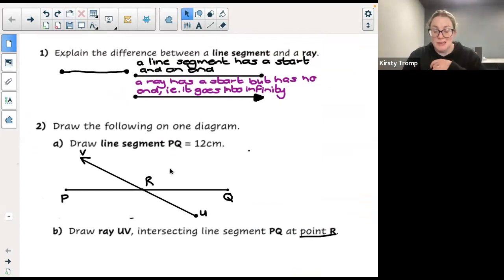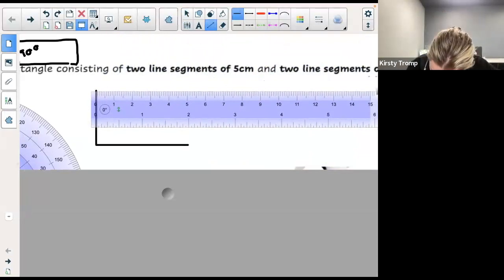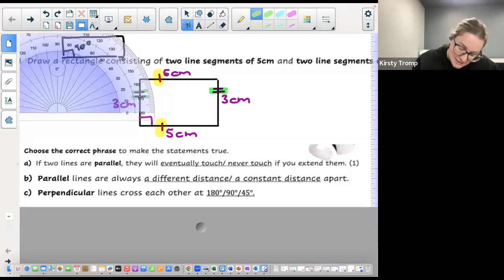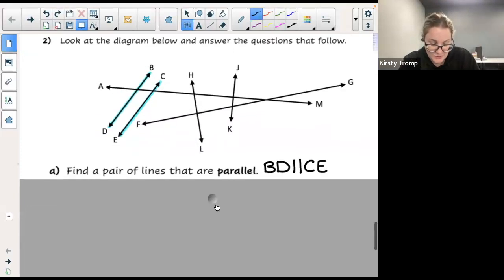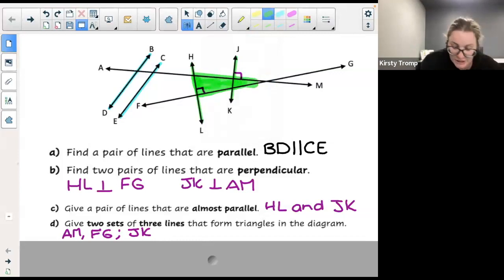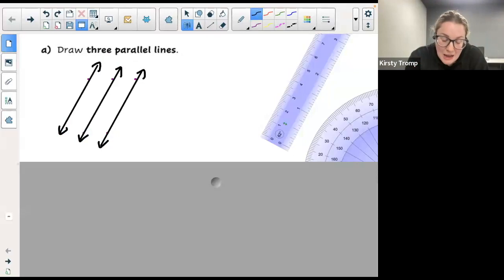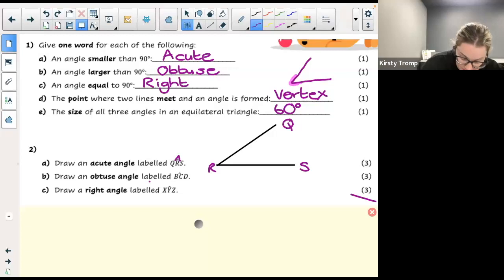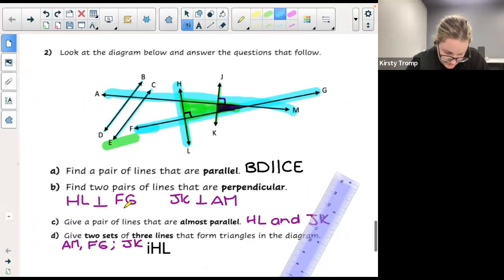Grade 7 - Constructing Geometric Figures (revising angles and using the protractor)